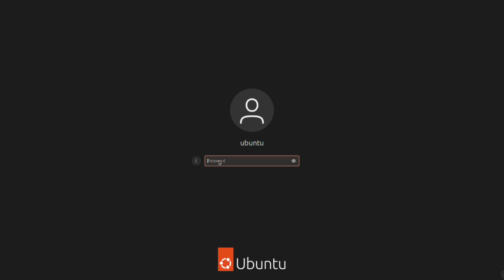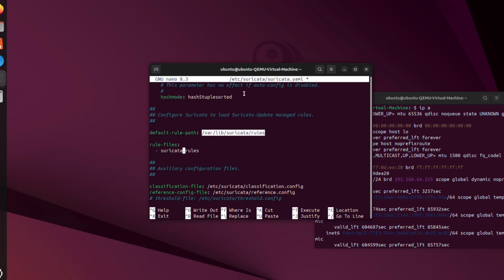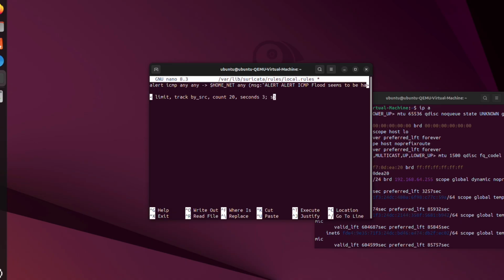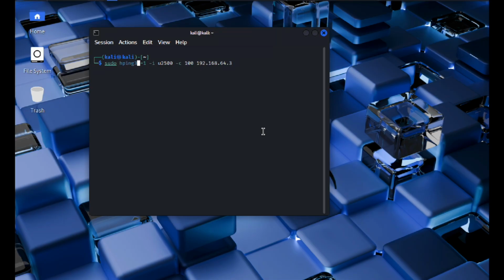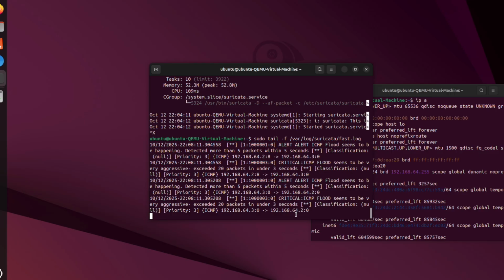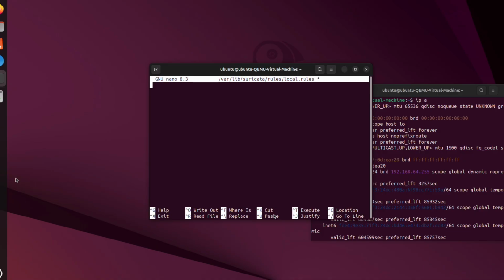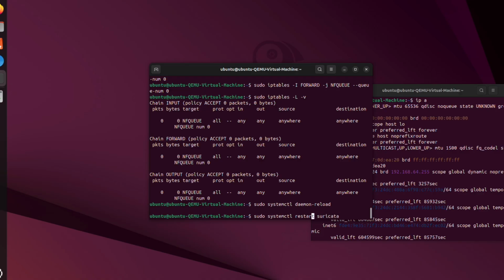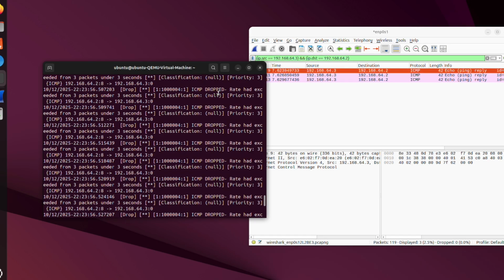Suricata IDS and IPS Lab | Intrusion Detection & Prevention Demonstration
Author: Hemant Upadhyay

In this lab, I demonstrate how to configure and test Suricata as both an Intrusion Detection System (IDS) and an Intrusion Prevention System (IPS).

The session covers:
• Installing and running Suricata in IDS mode
• Writing and testing custom alert rules for ICMP flood detection
• Transitioning from IDS to IPS mode using NFQUEUE integration
• Blocking Denial of Service (DoS) traffic dynamically
• Using hping3 to simulate attack traffic and validate Suricata responses

This lab is part of a broader cybersecurity learning series focused on open-source network defense tools and real-time packet inspection.

Tools Used:
– Suricata
– hping3
– iptables / nftables
– Ubuntu & Kali Linux
– Wireshark